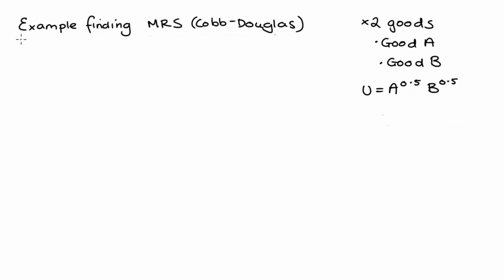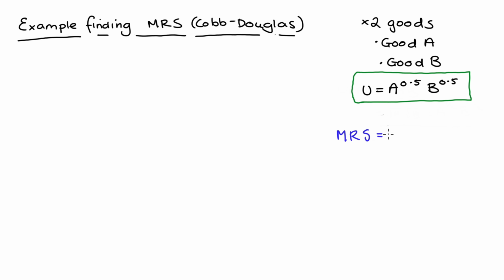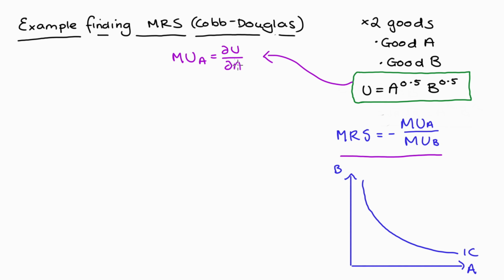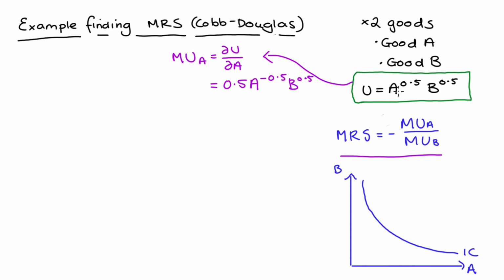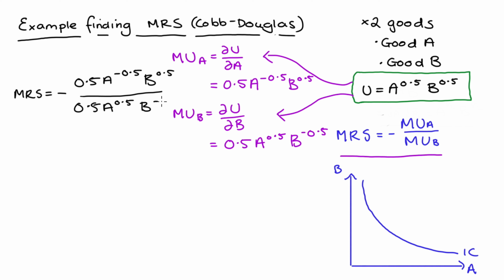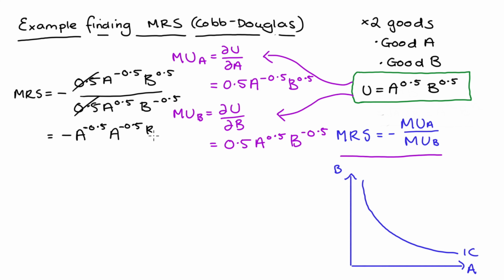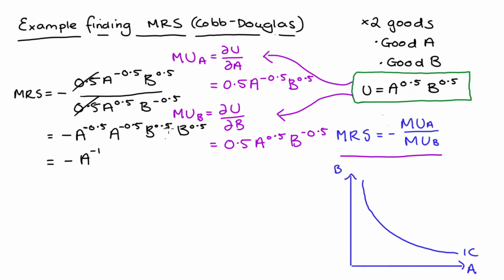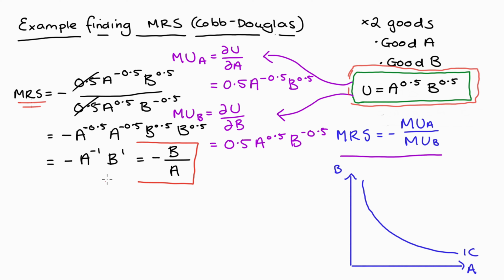Finding MRS with Cobb Douglas Utility (example problem)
Hi Everyone! I think the tricky stuff around these sorts of calculations is the algebra.

Chapters:
0:00 Introduction
0:24 MRS=MU(A)/MU(B)
1:17 Finding Partial Derivatives
2:42 Substituting in and Simplifying